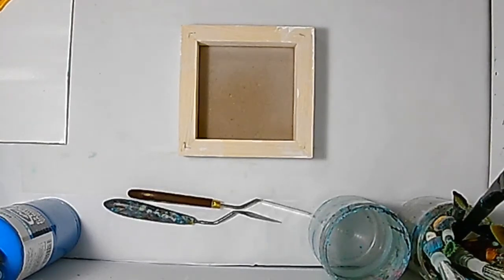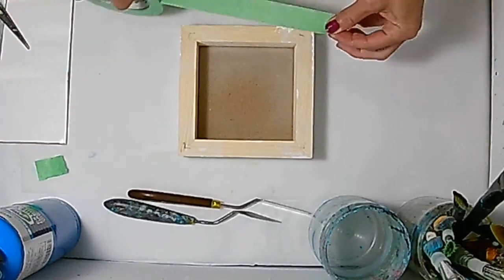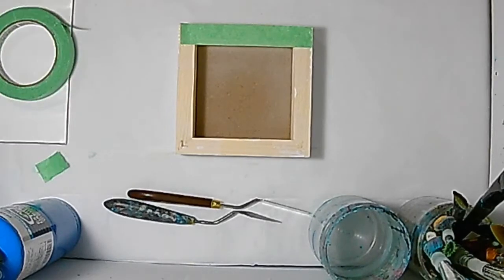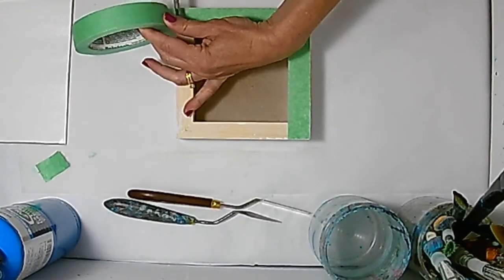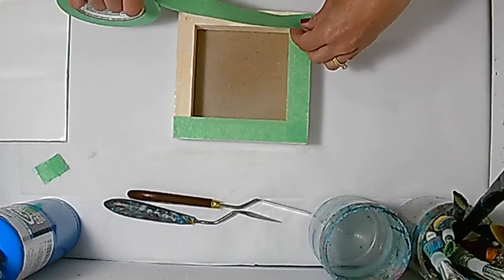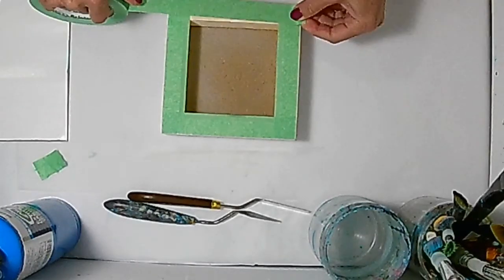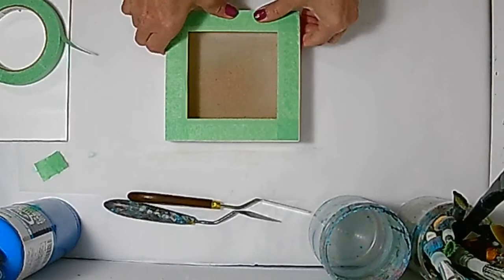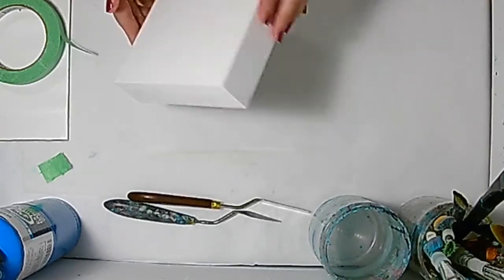How to Prep Cradled Board Canvas for Fluid Art Tutorial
In this DIY tutorial direct from my art studio you will learn an easy and effective tips on how to prepare your painting surface for fluid art media, such as resin, acrylic pouring medium, and ink.